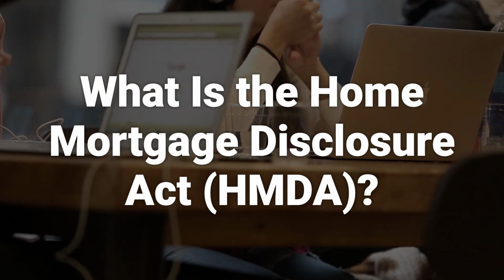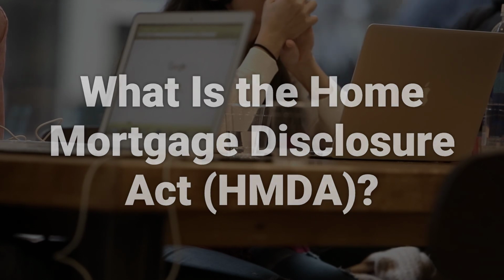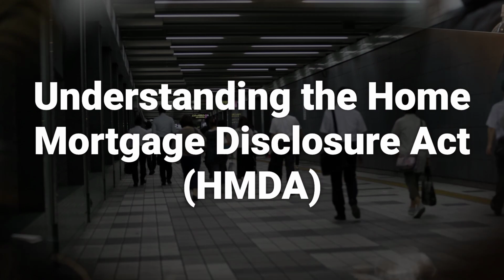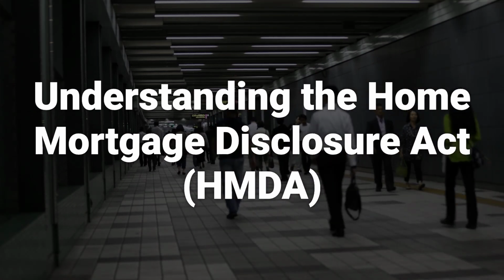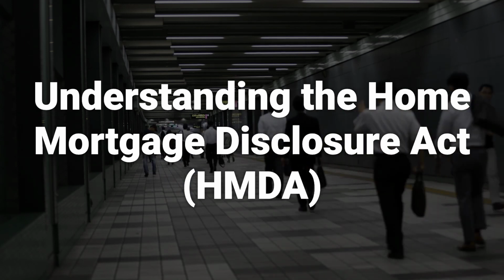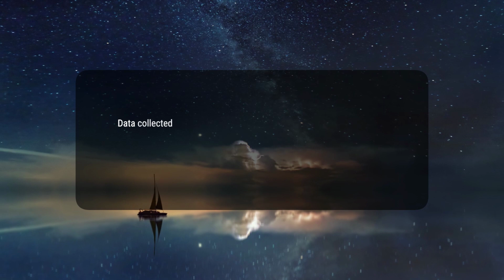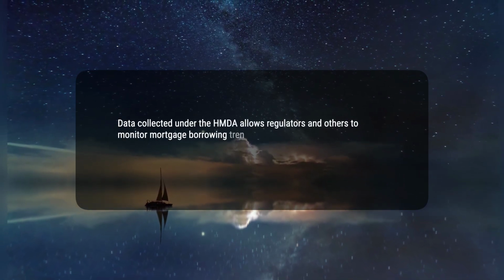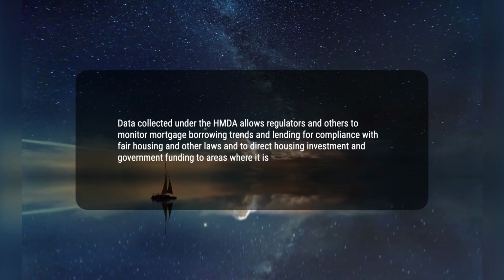What Is the Home Mortgage Disclosure Act (HMDA)?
The Home Mortgage Disclosure Act (HMDA) is a federal law that requires mortgage lenders to maintain records of key pieces of information regarding their lending practices. The Act was implemented by the Federal Reserve through Regulation C and is now managed by the Consumer Financial Protection Bureau (CFPB) to create greater transparency and protect borrowers in the residential mortgage market. Data collected under the HMDA allows regulators and others to monitor mortgage borrowing trends and lending for compliance with fair housing and other laws and to direct housing investment and government funding to areas where it is needed.
34a5